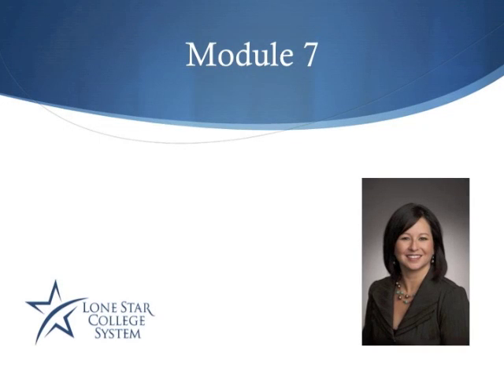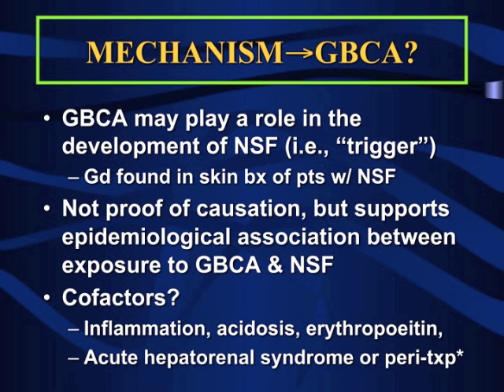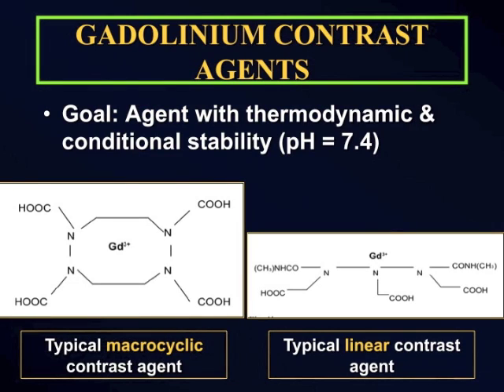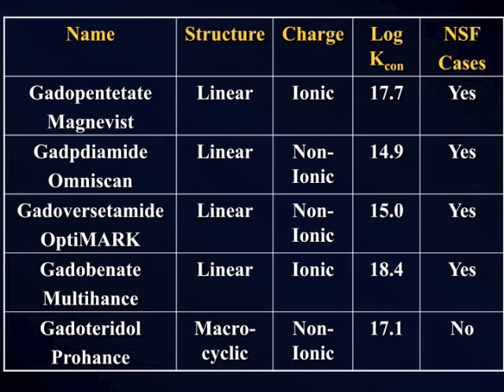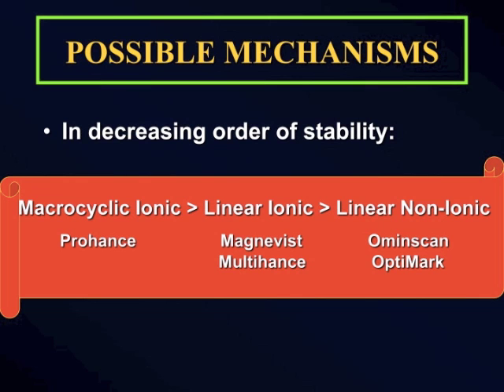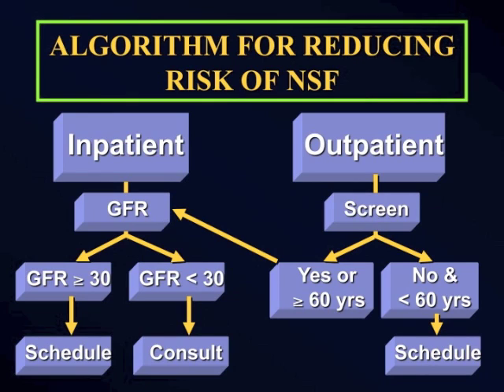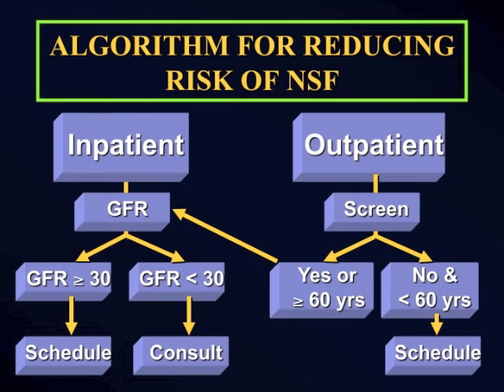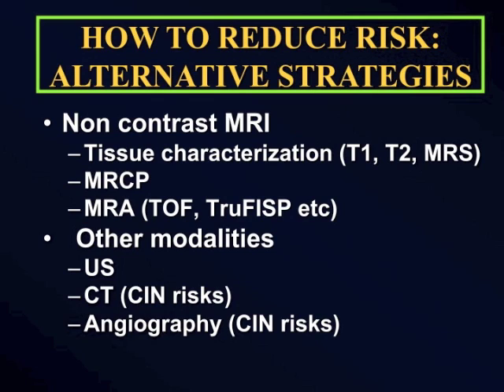Module 7 Part 1